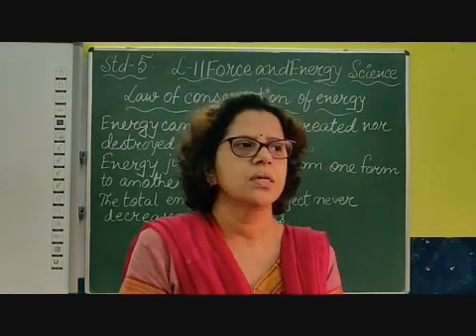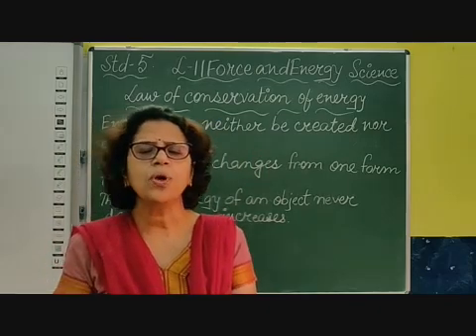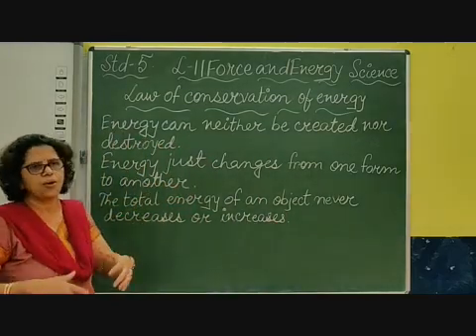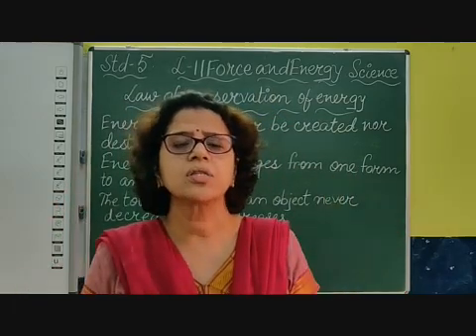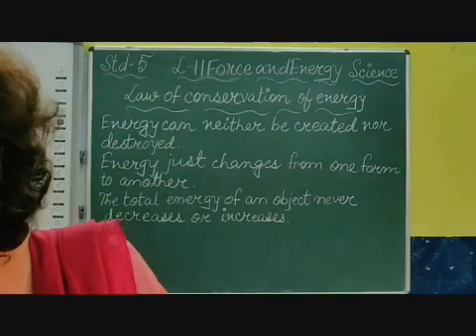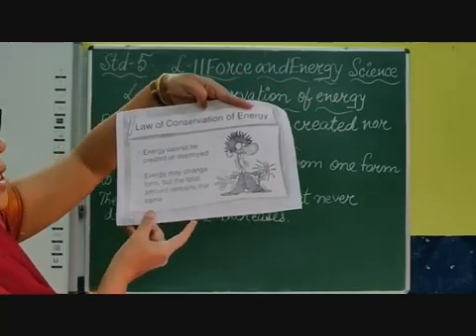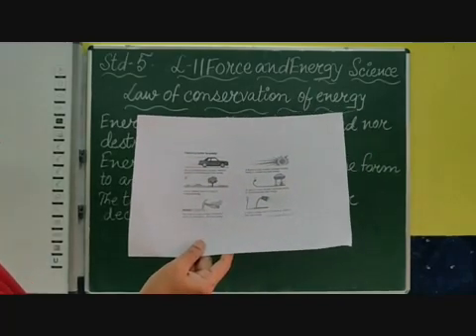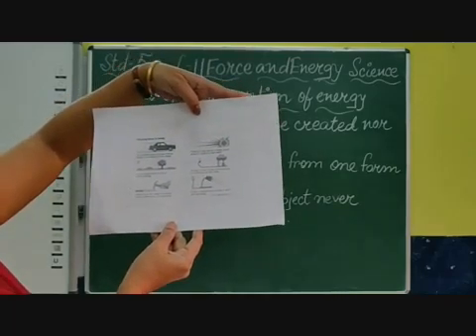V Science Chapter 11 Force and Energy Part 22